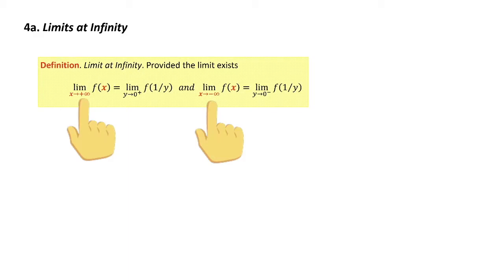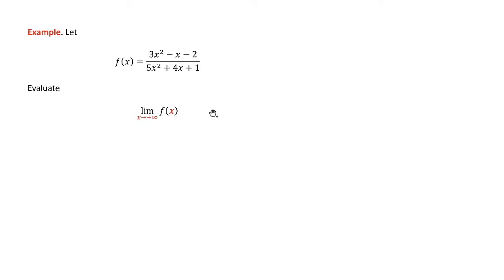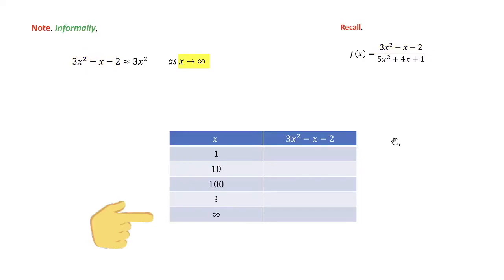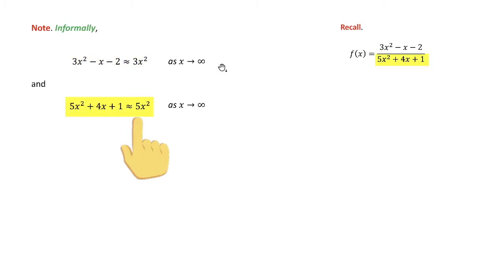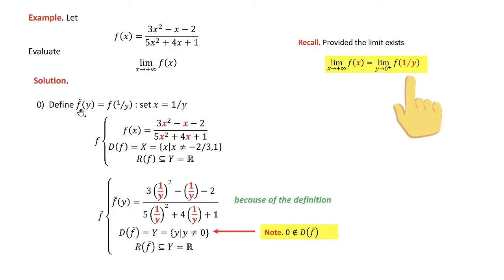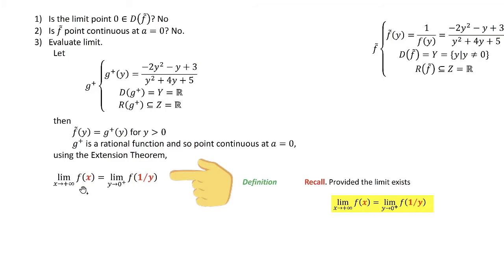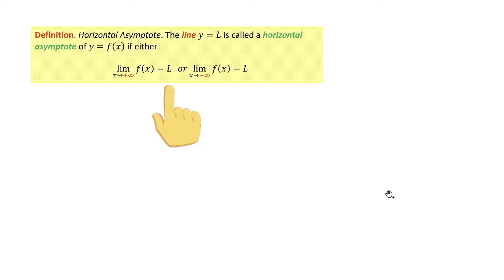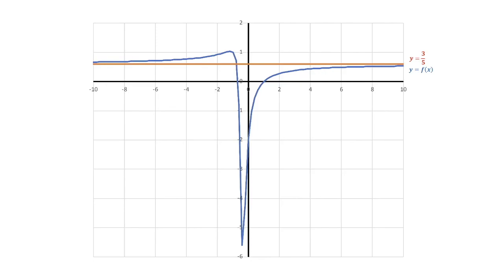4a. Limits at Infinity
Errata: at 8:02, D(f) should be all real numbers.